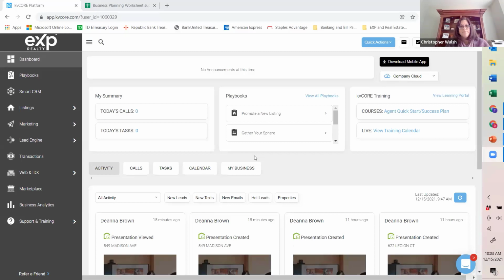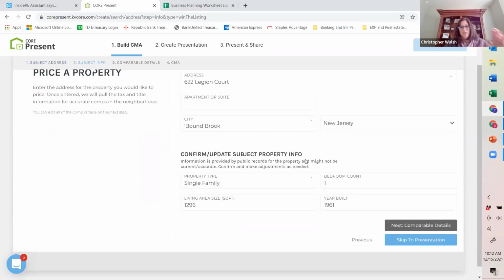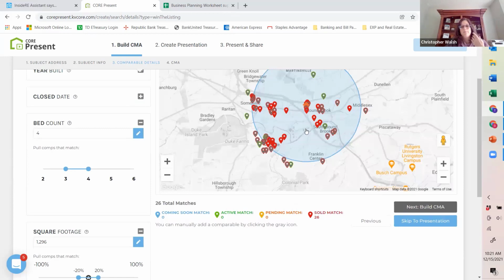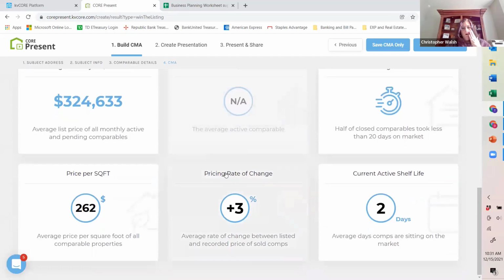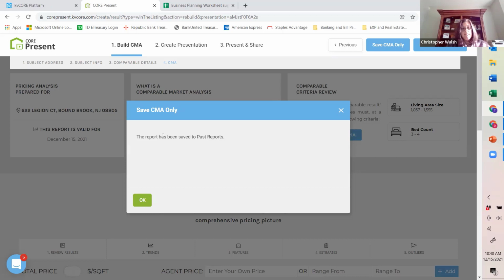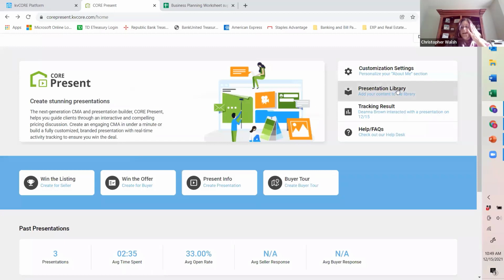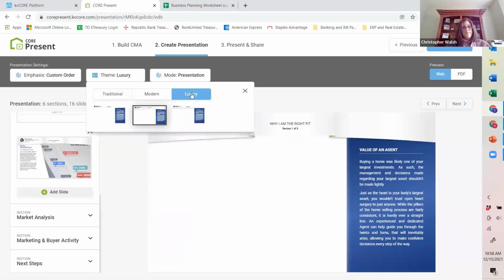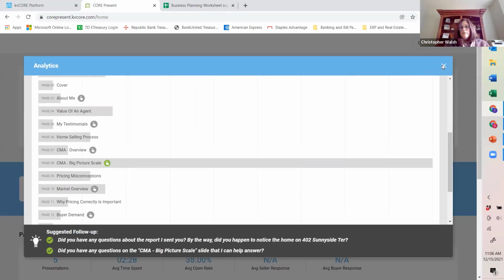kvCore Basic Training Session 4 - CorePRESENT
Session 4 explores the tool CORE Present, a highly functional and interactive CMA builder embedded in your kvCore account.  Leverage this tool not only for quick and easy CMA generation, but also to build out enhanced and impressive listing presentations as well.  Plus, put your kvCore to work and monitor the analytics of the CMAs that you produce and distribute - gives you keen insight into the minds of your buyers and sellers!